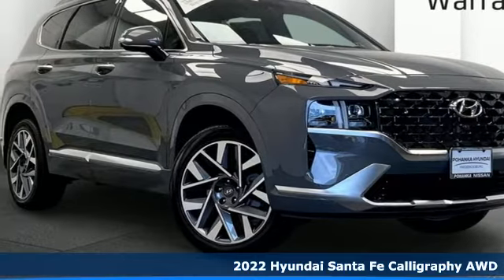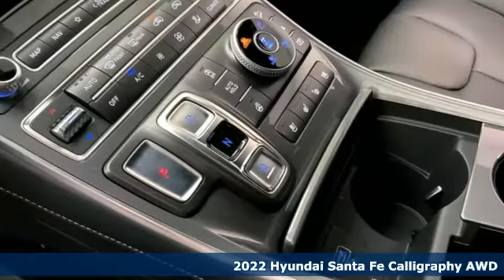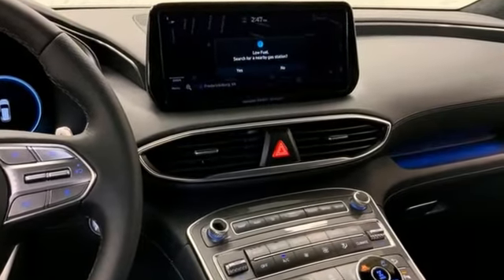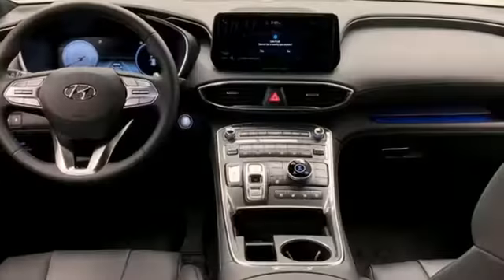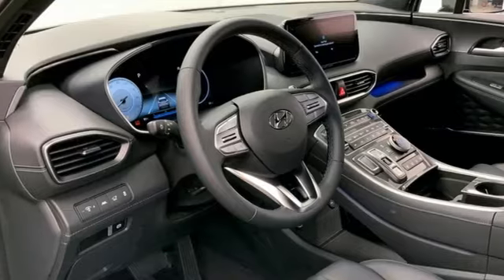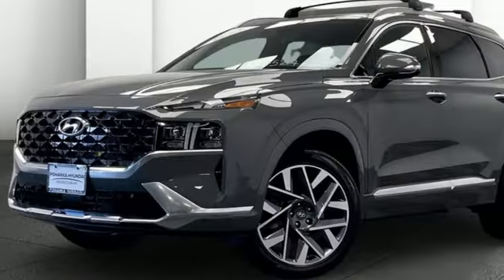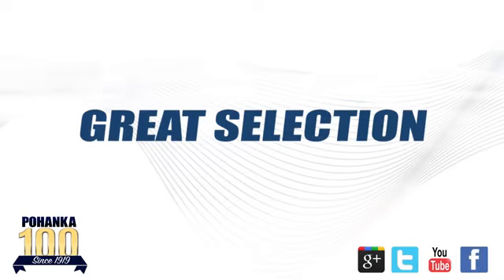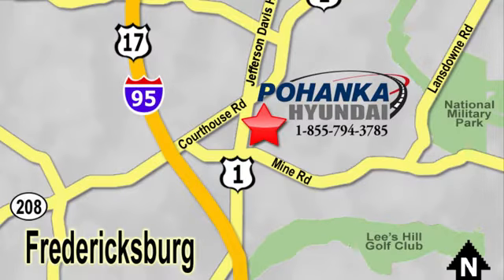New 2022 Hyundai Santa Fe Fredericksburg VA Richmond, VA HNH375217 - SOLD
Year: 2022
Make: Hyundai
Model: Santa Fe
Trim: Calligraphy
Engine: 2.5L I4
Transmission: 8-Speed
Color: Gray
Interior: Black
Stock #: HNH375217
VIN: 5NMS5DALXNH375217
Hampton Gray 2022 Hyundai Santa Fe Calligraphy AWD 8-Speed 2.5L I4brbrHOME OF THE LIFETIME WARRANTY. 21/28 City/Highway MPGbrbrbrWe make every effort to provide accurate information, please verify options and price before purchase, Pohanka is not responsible for errors or omissions. All vehicles subject to prior sale. Quoted price available on in-stock units only. All prices are exclusive internet prices only. Financing is subject to approved credit through designated lender. Price plus tax, tags, dealer processing fee of $899 and freight of $810 - $1100. All customers will qualify for all manufacturer rebates and incentives included in the price, some require financing through the manufacturer. Some manufacturer rebates are not compatible with special manufacturer finance offers. Manufacturer Rebates and incentives are valid during the time period set by the manufacturer and are subject to change without notice. Additional manufacturer rebates and incentives may apply to those who qualify and may lower the sales price. 2 or more available at this price.

Address:
5200 Jefferson Davis Hwy